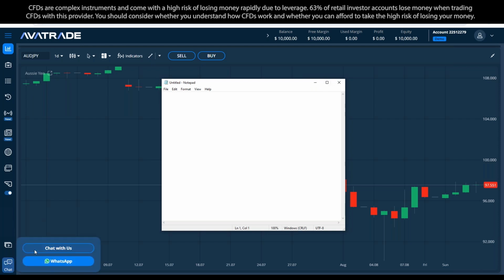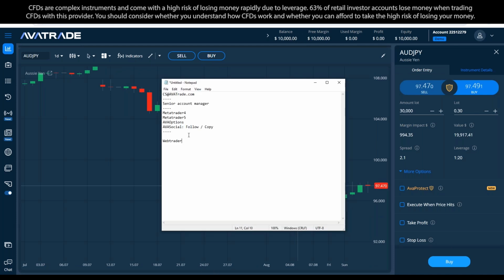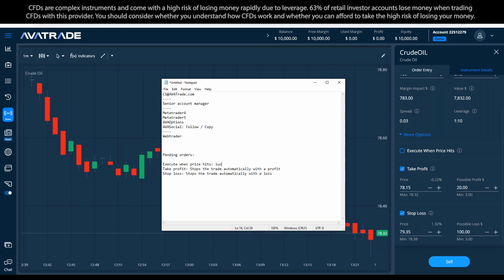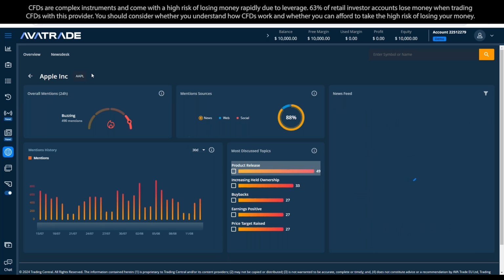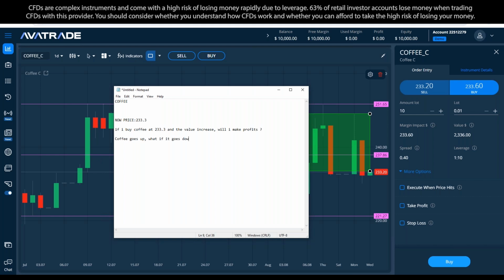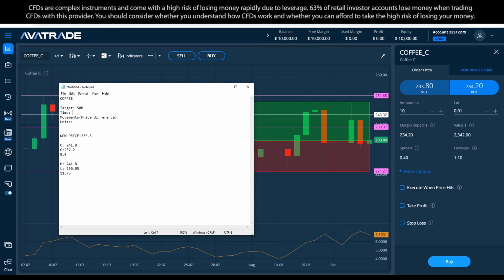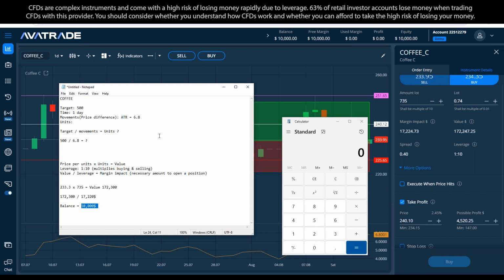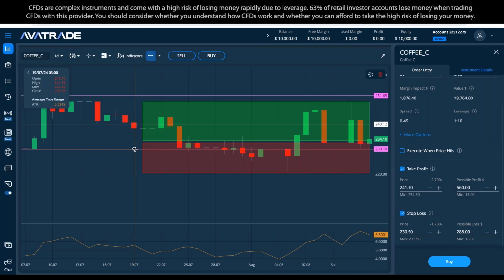14.08.24 | Trading Success Blueprint: A Beginner's Online Trading Webinar